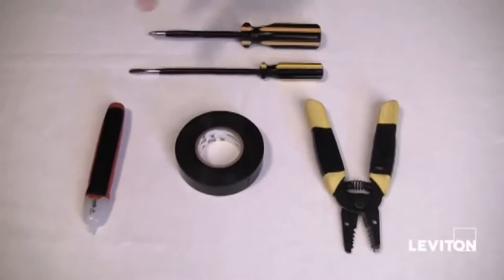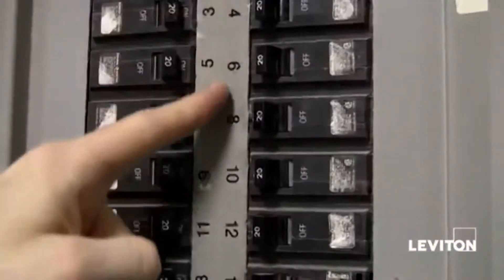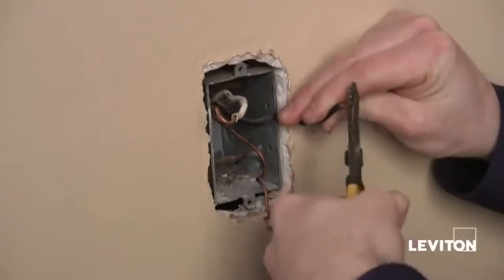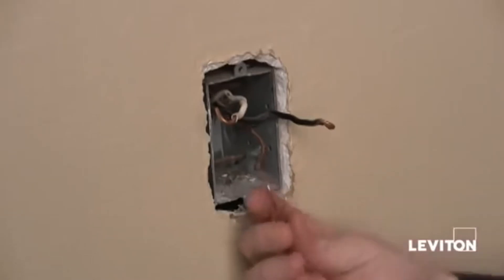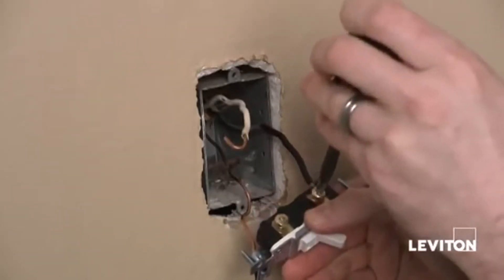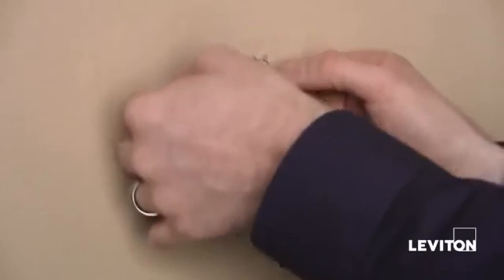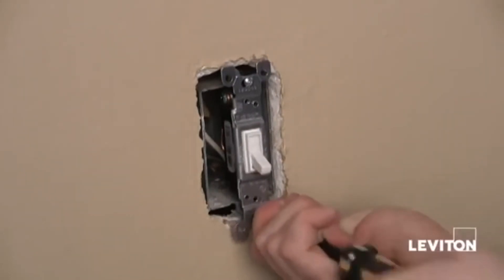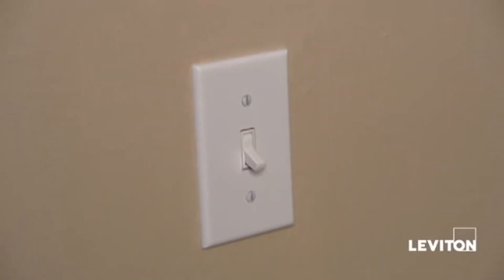LEVITON Instalación de interruptor de palanca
LEVITON nos enseña como instalar los interruptores de palanca robustos y seguros para control de sistemas de iluminación.